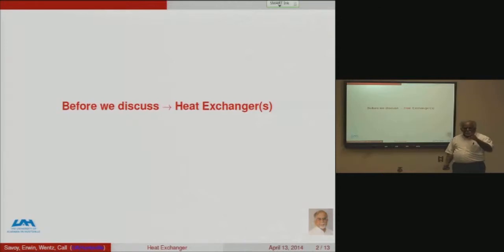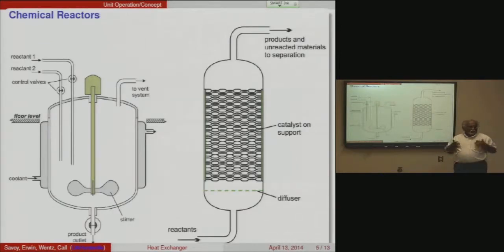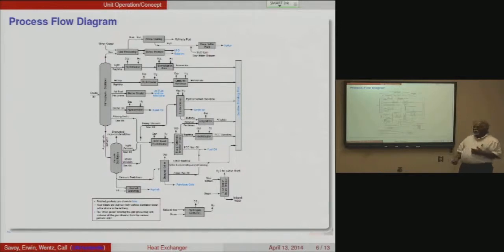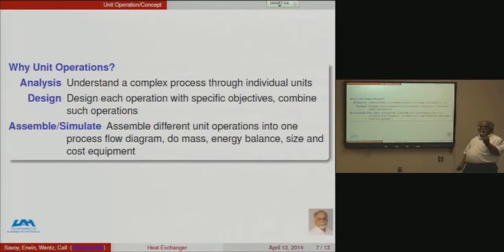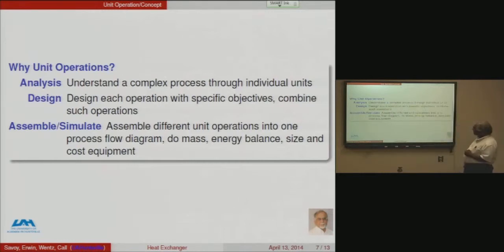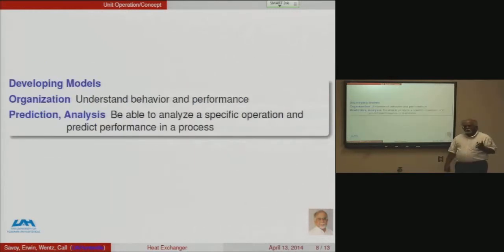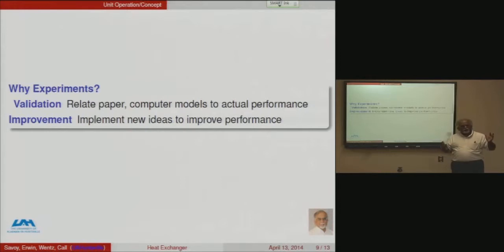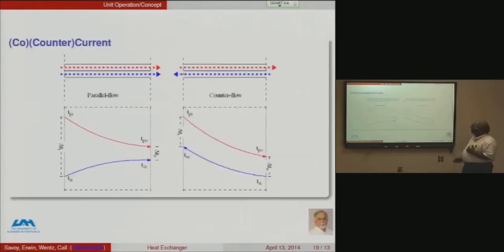Week 8 Session 2